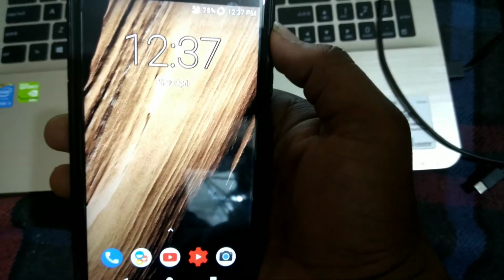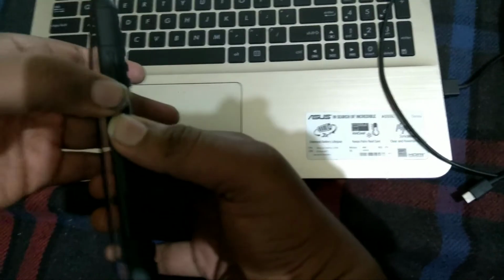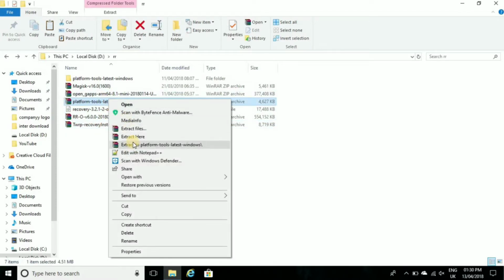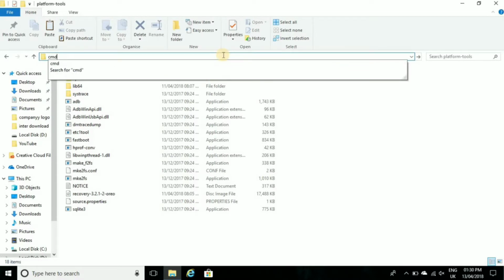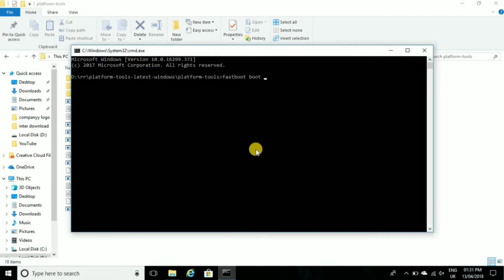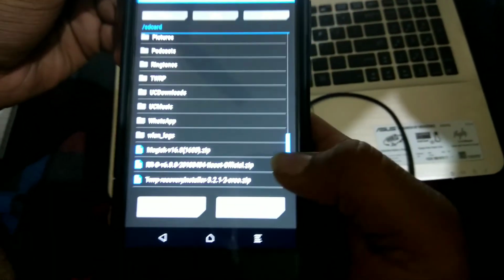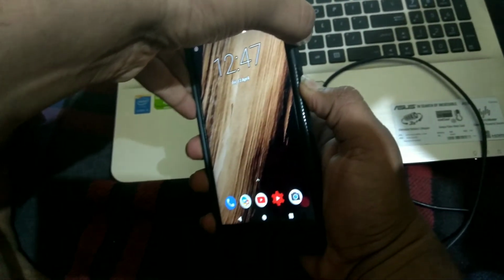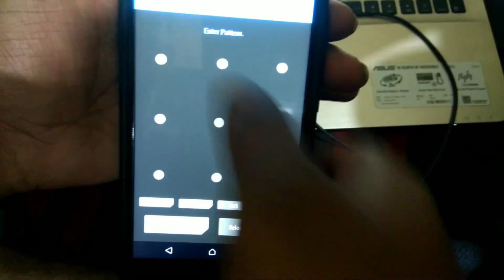How to install TWRP recovery easily on Mi A1 | Mayuresh Salvankar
Guys in this video i have shown you how to install TWRP on mi a1 if you like the video hit the like button and don't forget to subscribe my channel for more content like this.